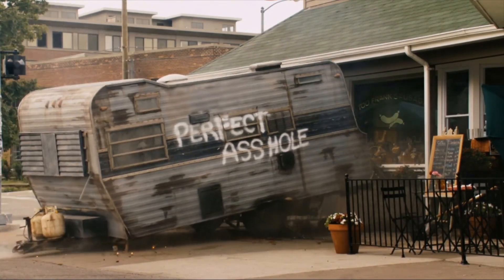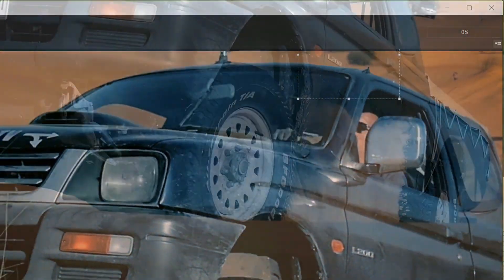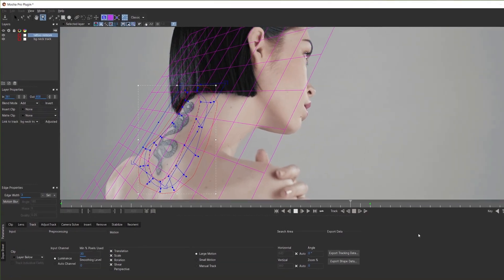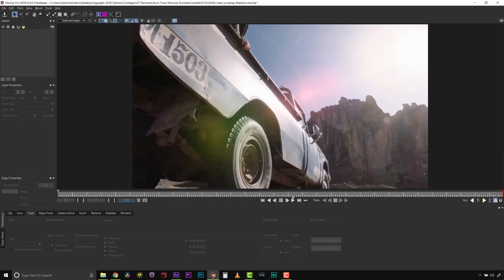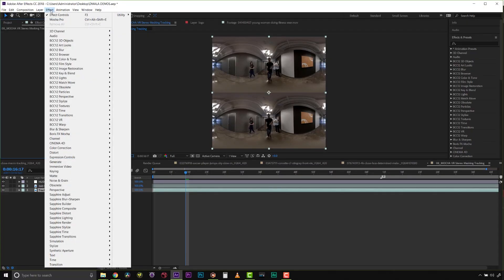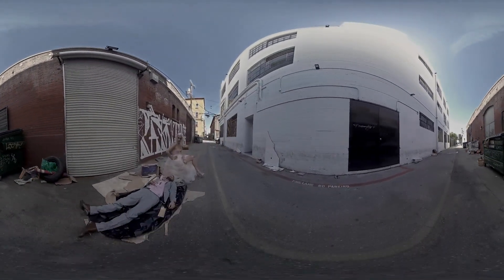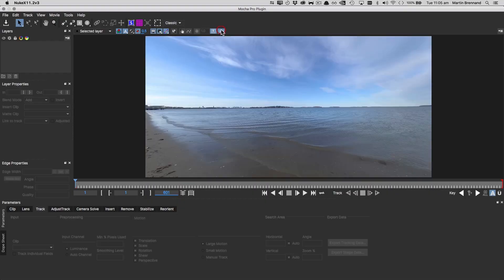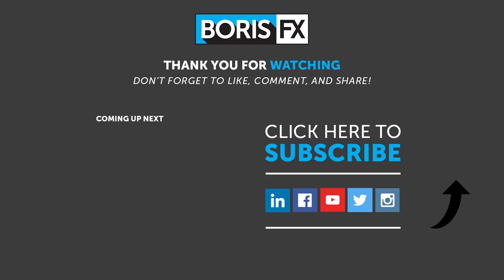Remove Objects from Video: Mocha Pro 2019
Mocha Pro 2019 is like "content aware" on steroids! Remove objects, remove wires, remove tattoos and fix it post with the original object removal tool. Mocha Pro from Boris FX.

Now with GPU acceleration for rendering speed and 360/VR features to remove the camera at the nadir.

Available as a standalone application and plug-in option for Adobe, Avid and OFX hosts like Nuke, HitFIlm, Fusion & Vegas Pro.